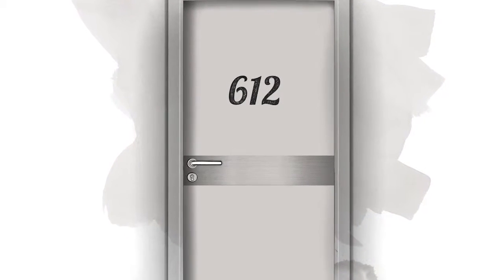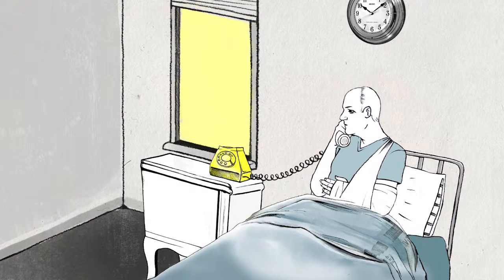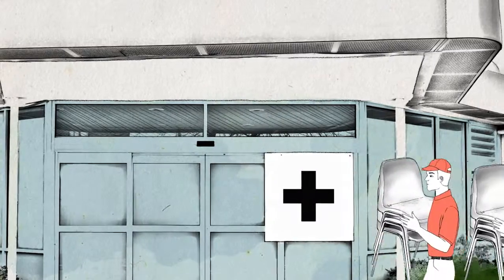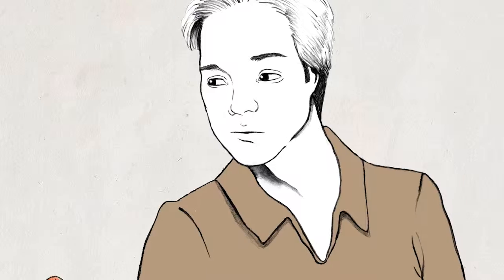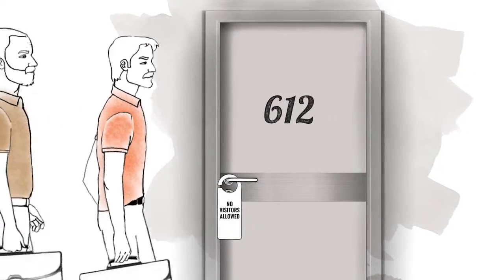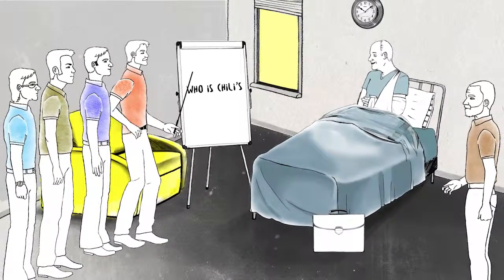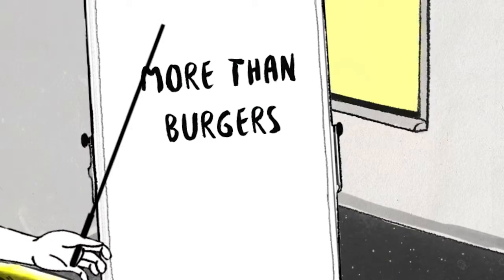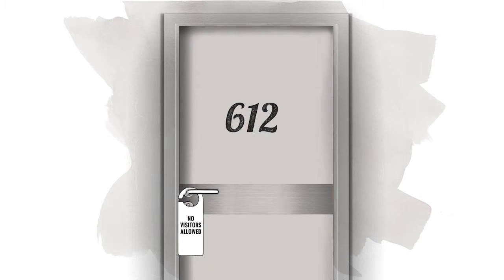Chili's Restaurant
Chili's 40/40. Produced 40 videos for their 40th anniversary.
"Inception"
Agency: IMM, Boulder, CO
Motion Director: Mark Bellncula
Design Production Company: Smith Design Company, New York, NY
Animation: Kasana, Buenos Aires, SA